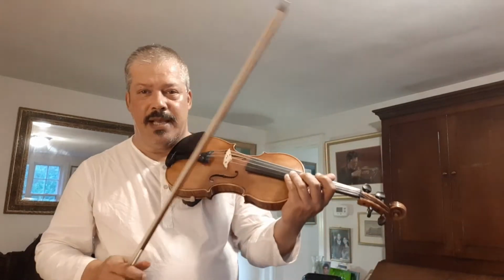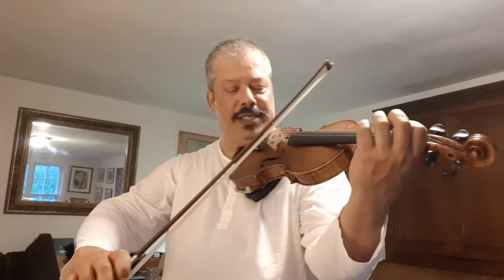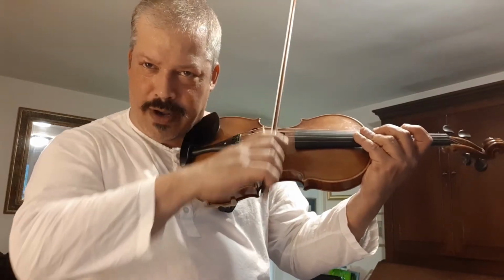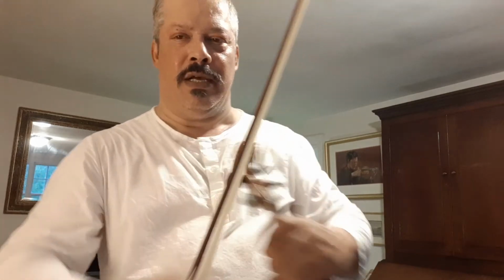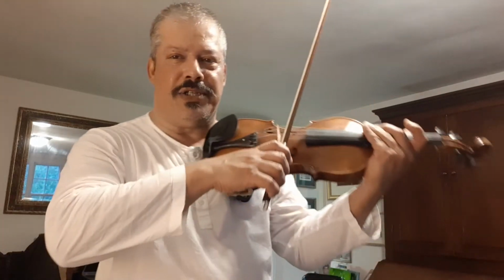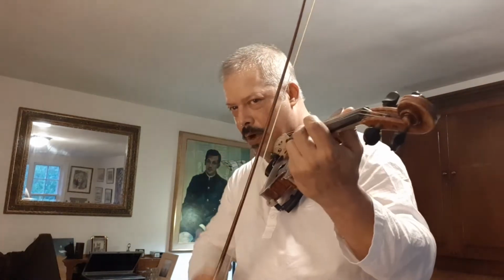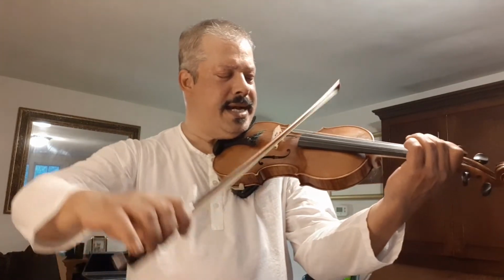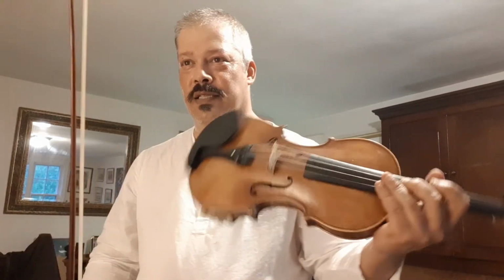Wohlfahrt #12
Bow direction, bow changes, preparing the various planes of the right arm